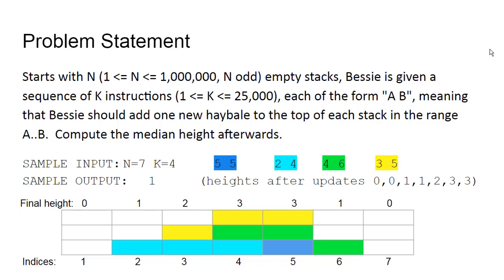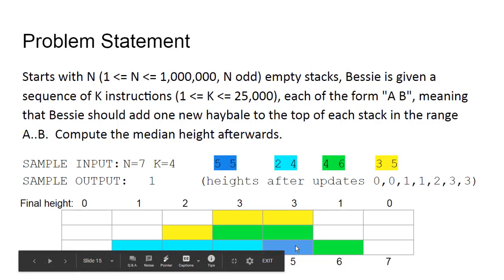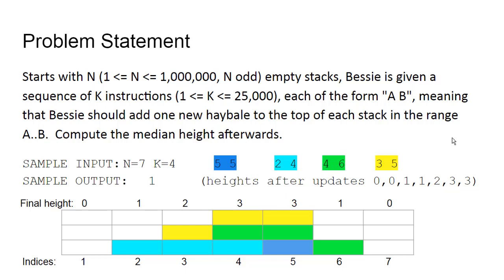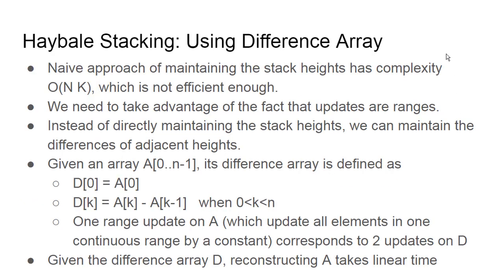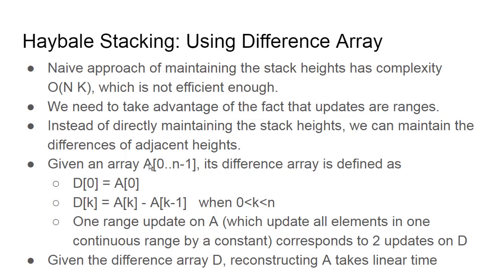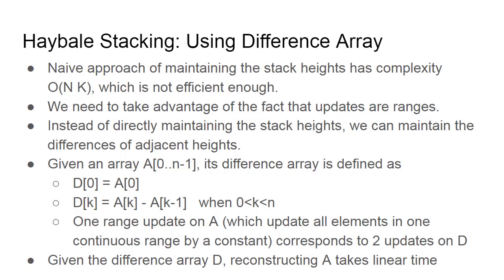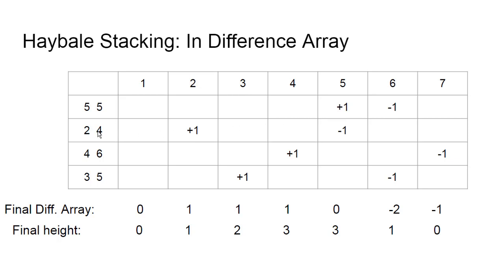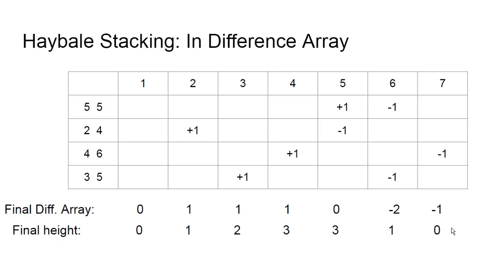CP1 Topic 1: Video 4: Haybale Stacking